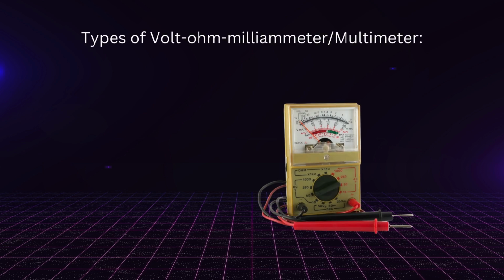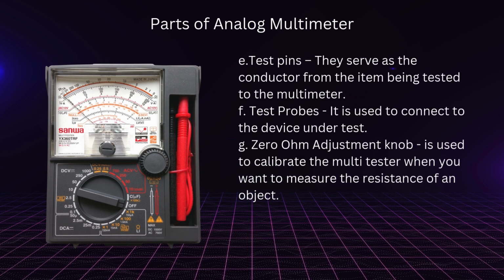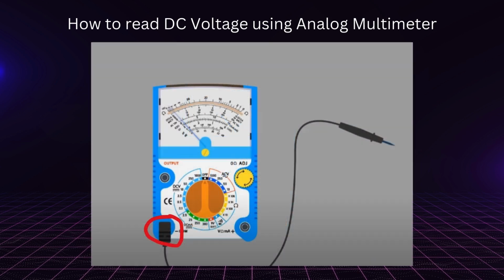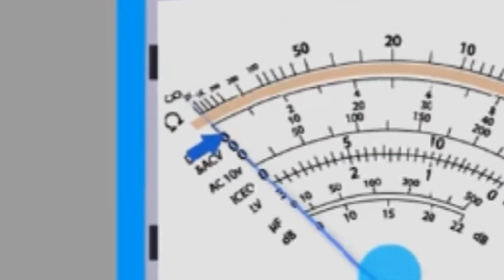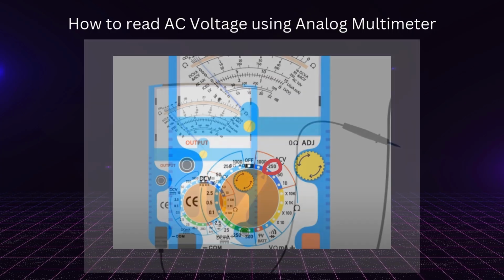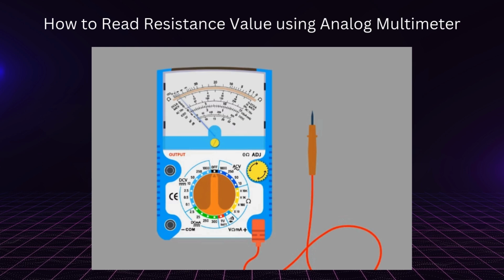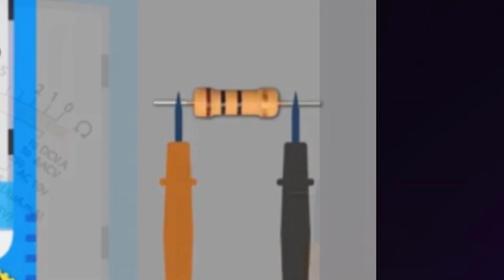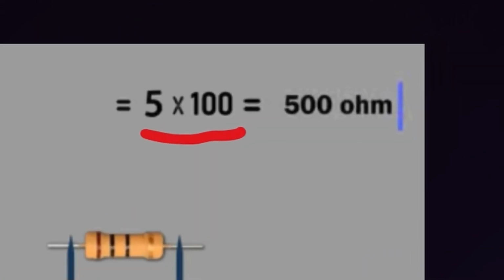TLE 7 Quarter 4 Week 6. Interpret Readings in Analog Multimeter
Learning Competency
Interpret the readings in different measuring instruments.
Learning Objectives
At the end of the lesson, the students are expected to:
1. Explain the function and uses of volt-ohm-milliammeter, tachometer, oscilloscope, and ampere meter.
2. Identify the parts of the volt-ohm-milliammeter, tachometer, oscilloscope, and ampere meter.
3. Interpret the readings of volt-ohm-milliammeter, tachometer, oscilloscope, and ampere meter.